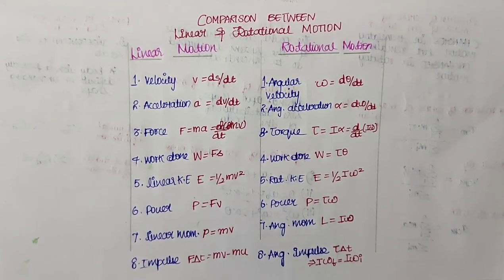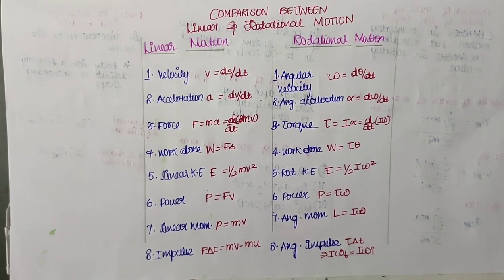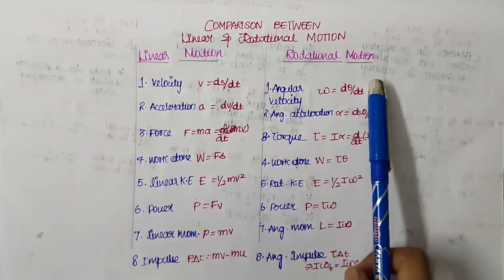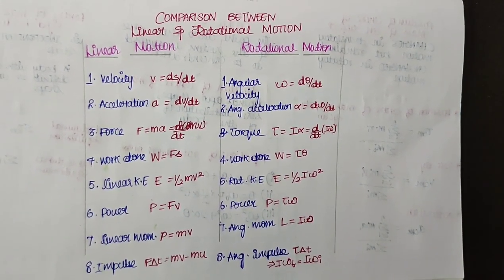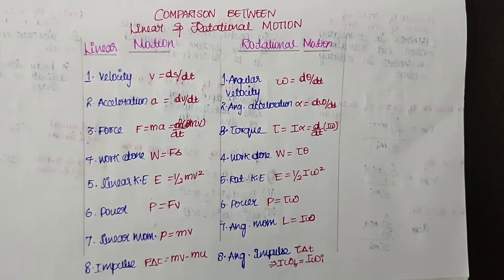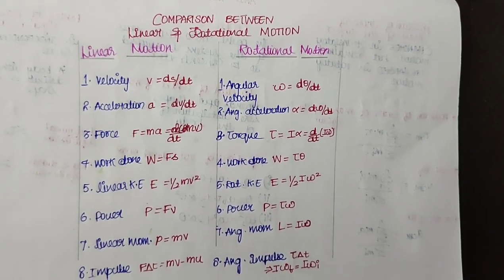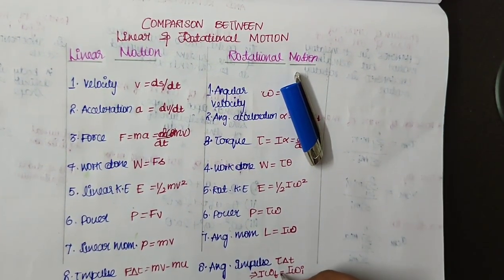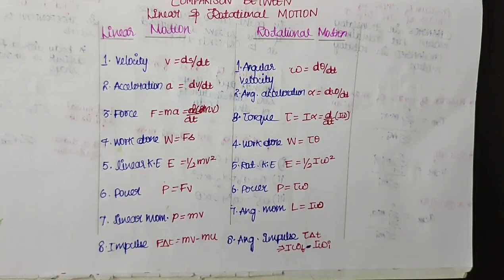System of particles and Rotational motion-3 Important! NEET-JEE Class 11 Ncert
System of particles and Rotational motion- Important formulae!
NEET-JEE Class 11 Ncert